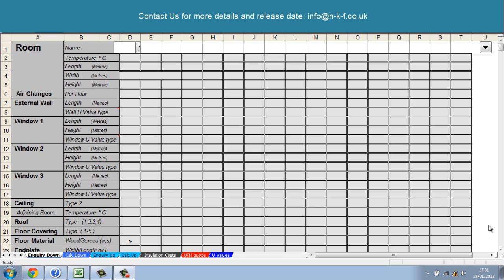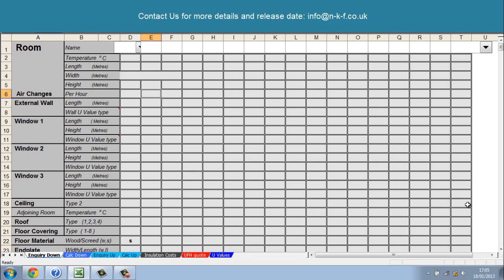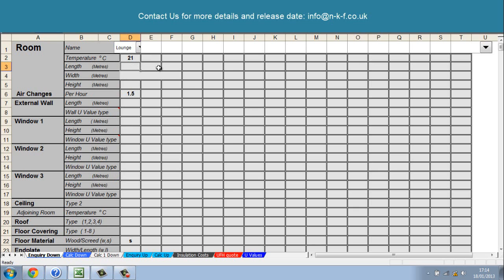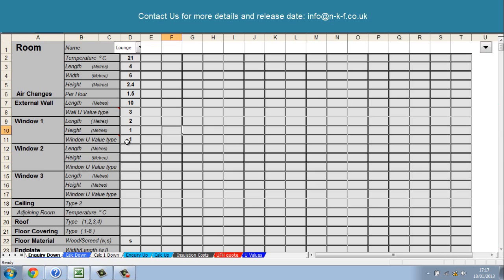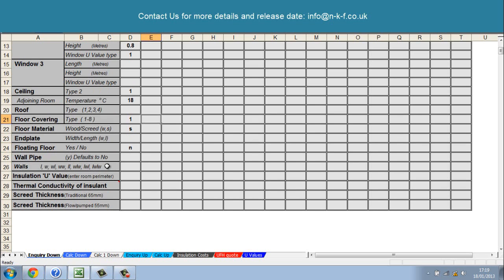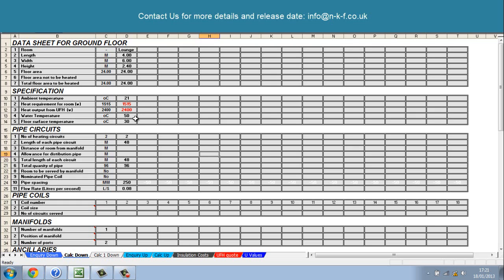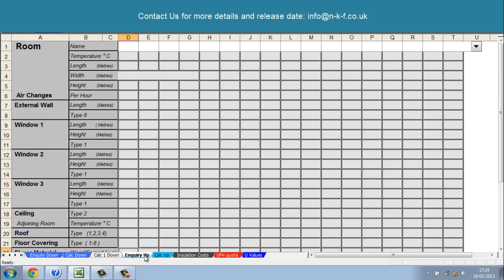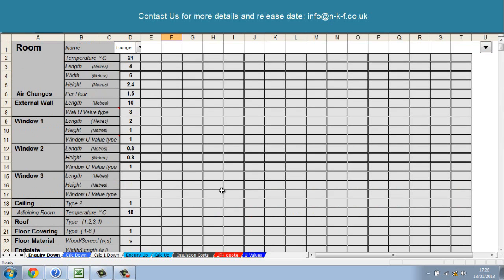Underfloor heating design software heat loss calculations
Underfloor heating design programme software for plumbers, heating engineers, self builders,architects.